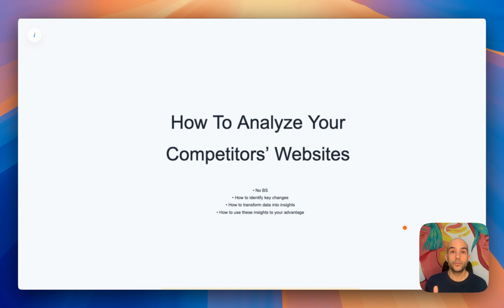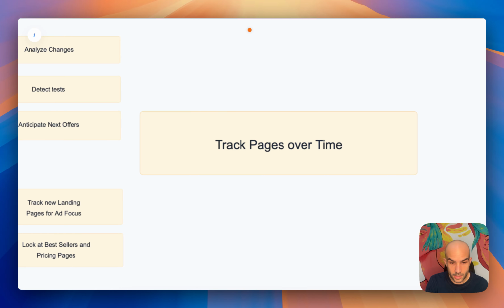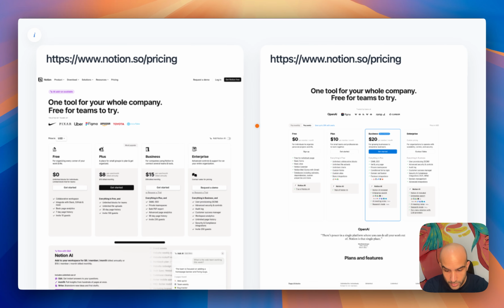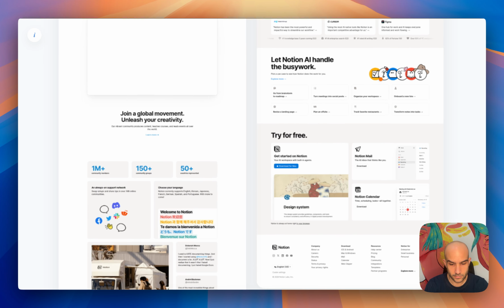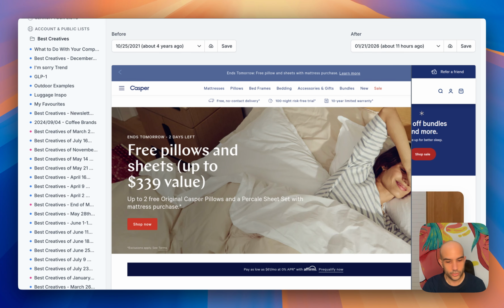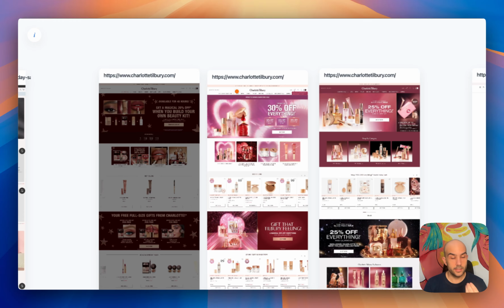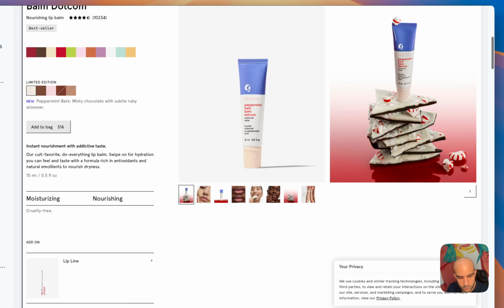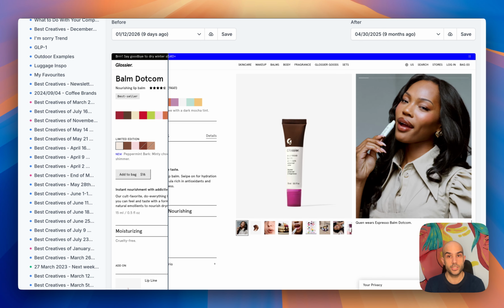How to Analyze Competitor Websites & Landing Pages (Step-by-Step)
In this session, we dive into the best practices for analyzing your competitor's website effectively. We explore how to turn website changes into actionable insights for your future campaigns by looking at homepages, landing pages, and product pages.

What You'll Learn:
- What you should track - and how to do it effectively
- Time Travel Analysis: Why looking at a single snapshot isn't enough and why you must track changes over time to understand a competitor's focus.
- Strategic Shifts: How Notion changed their pricing structure and homepage to pivot from "creative" to "productivity" and "AI".
- Predicting Offers: How to look at past Black Friday campaigns (like Charlotte Tilbury) to anticipate exactly what they will do this year.
- CRO Secrets: A deep dive into Glossier’s "Balm Dotcom" page to see how moving the "Add to Cart" button and shortening descriptions improved conversion.
- Detecting Tests: How to spot when competitors are testing new features (like subscriptions) and when they kill them off.

We'll share examples, best practices, and mistakes to avoid.

What you need to test, which metrics you should rely ones, and which test you should avoid.

TIMESTAMPS

00:00 - Overview
01:54 - Tracking Changes Over Time
03:13 - What to Track
04:48 - Notion’s Pricing Page
06:50 - Notion’s Homepage Evolution
08:52 - Casper’s Value Proposition
10:02 - Black Friday Landing Pages & Funnels
11:22 - Predicting Future Offers
12:26 - CRO with Glossier
16:01 - Spotting Failed Tests
16:26 - How to Automate Competitor Website Tracking